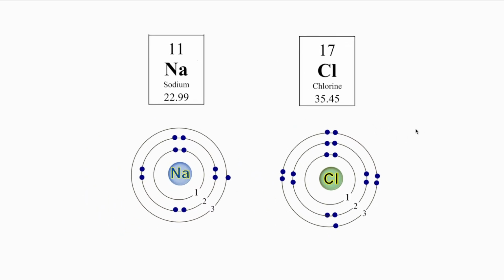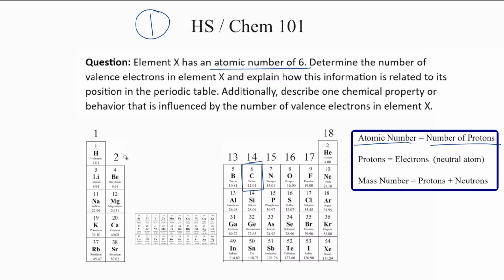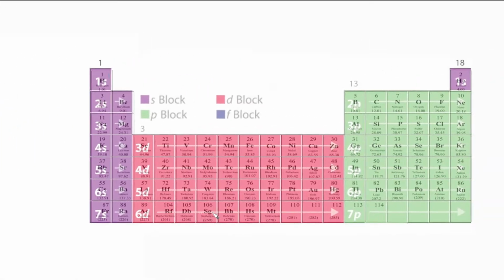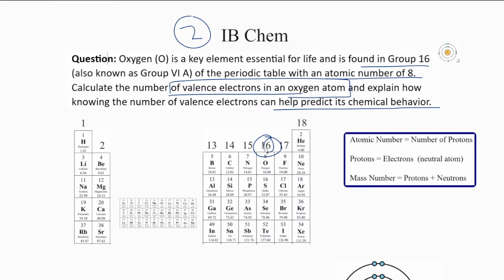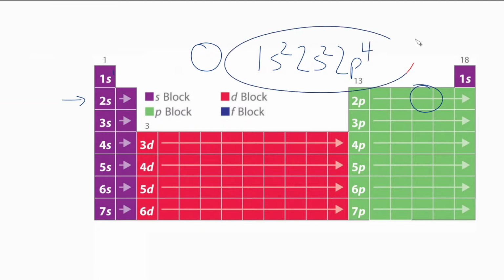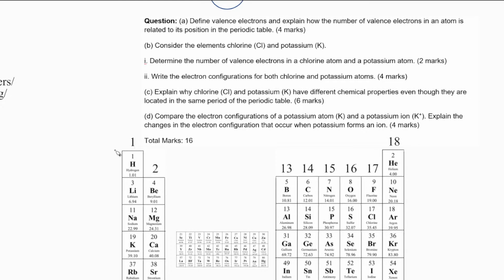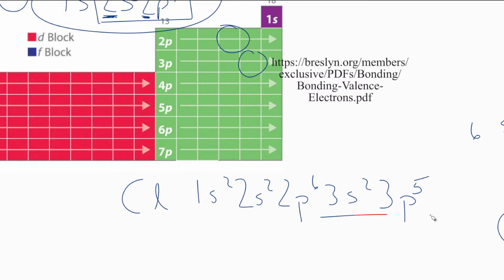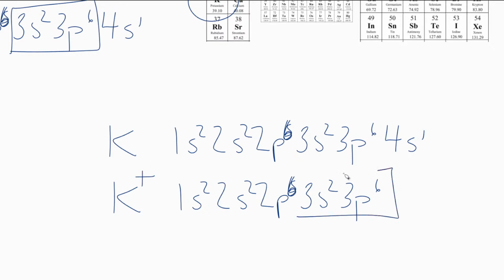Valence Electron Practice Exam Questions (HS, Gen Chem, AP/IB, NEET, & MCAT)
Learn core concepts while you practice questions for common exams.

Tonight we'll look at exam questions about valence electrons. This comes up frequently on most tests and major exams. It is also a cornerstone concept for understanding chemical reactivity and bonding.

This is stream #4 and the tech is getting a bit easier.  Still trying to figure out the most useful format for the content…